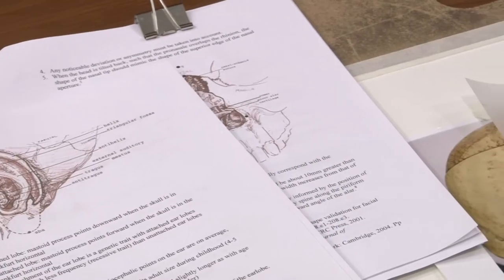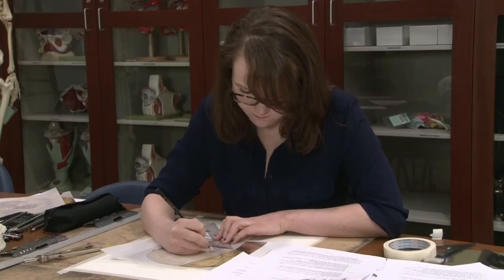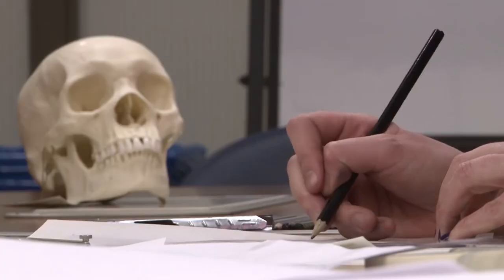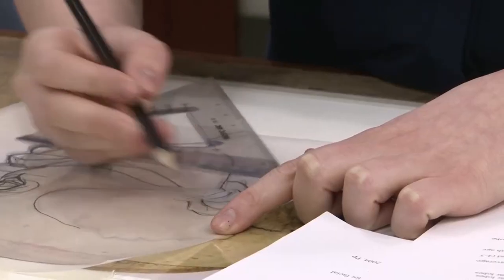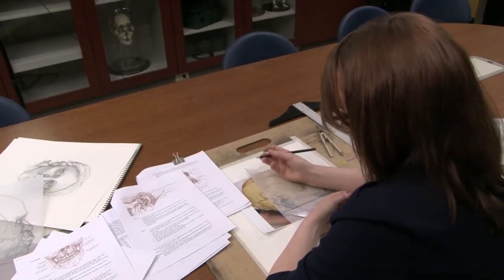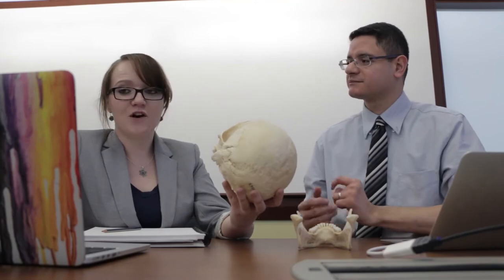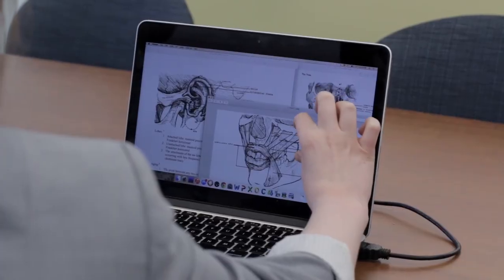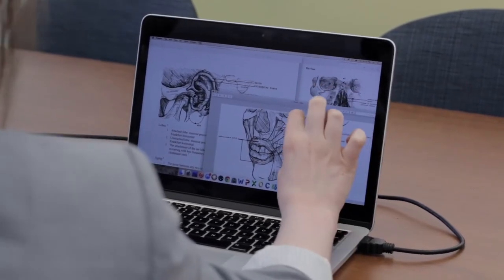Quinnipiac University Frank H. Netter MD School of Medicine Student Profile: Katelyn Norman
All students in Quinnipiac University's Frank H. Netter MD School of Medicine take the Scholarly Reflection and Concentration/ Capstone course that allows them to create a personal curriculum, which forms a unique and valuable component of their medical school experience.

Katelyn Norman, a student in the School of Medicine shares her SRCC project.